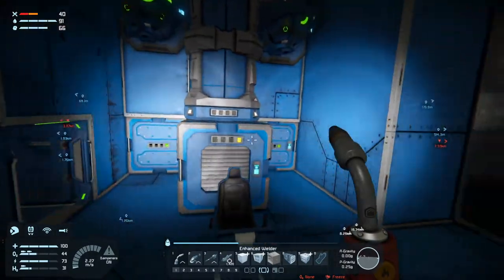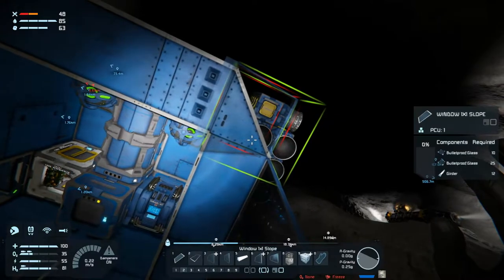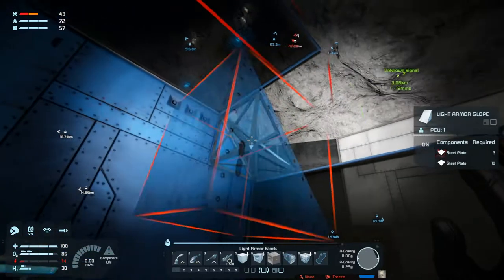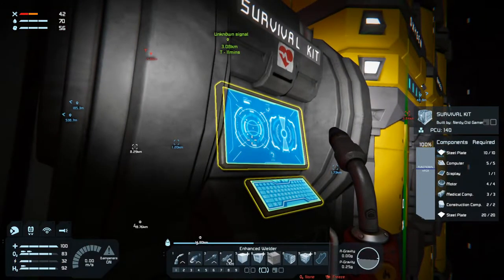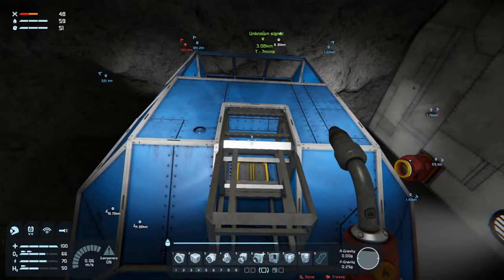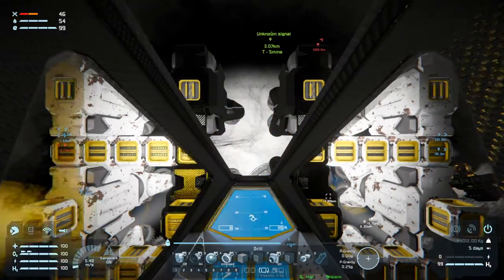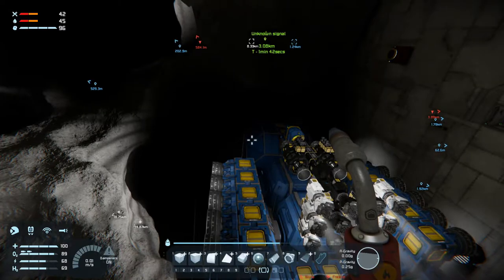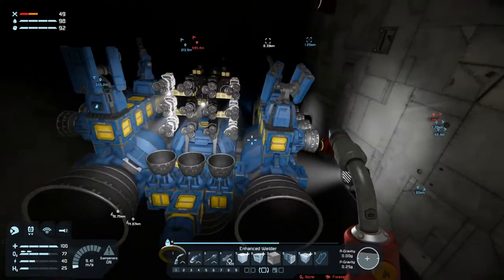Lets Play Space Engineers Modded Survival S2 Ep39 | Finishing Up the Drop Ship